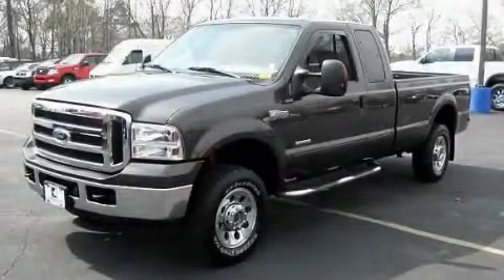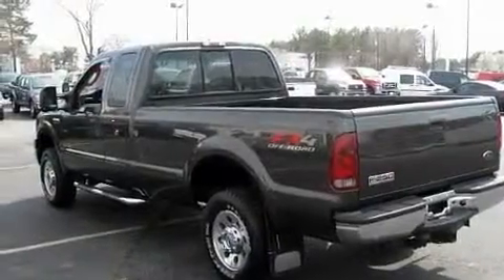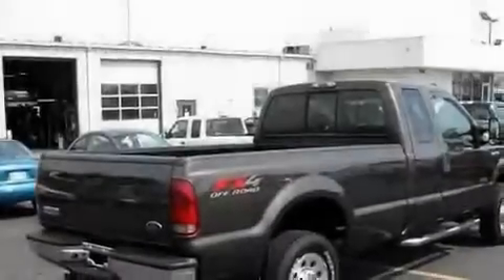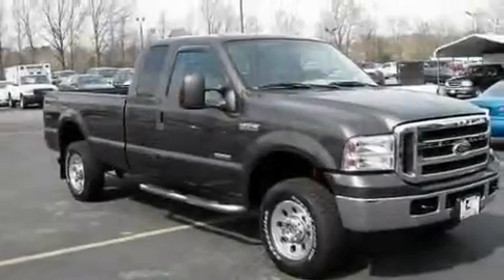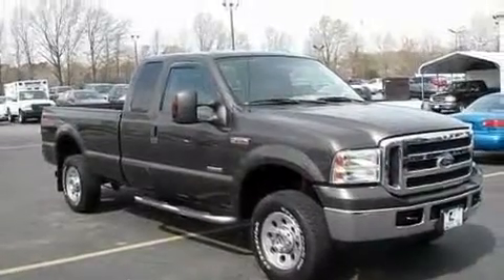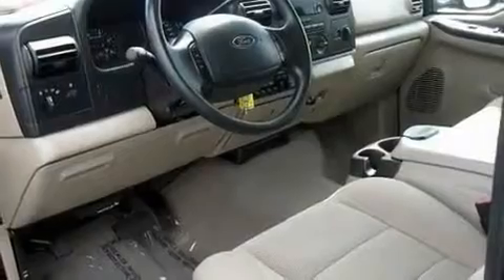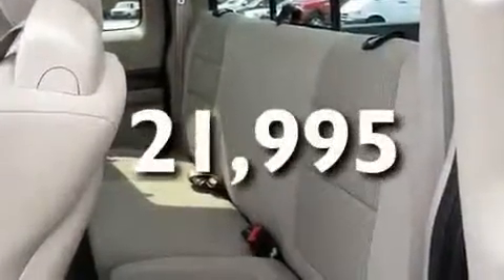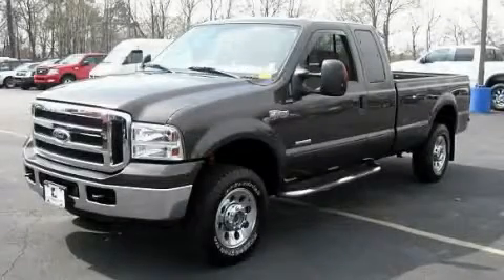2007 Ford Super Duty Chesapeake VA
Year : 2007

 Make : Ford

 Model : Super Duty

 Engine : 8 Cyl - 6.0L

 Trans . : Automatic

 Exterior : STONE

 Miles : 21,995

 Interior : TAN

 1515 S. Military Hwy

 2007 Ford Super Duty Chesapeake VA